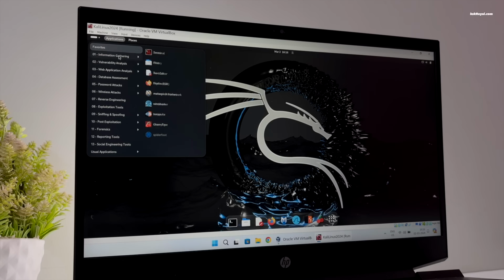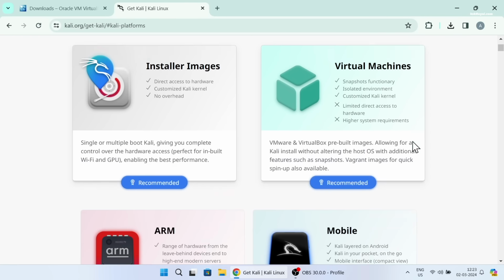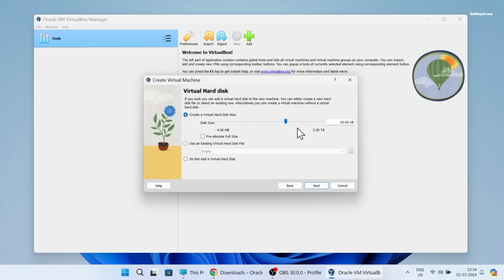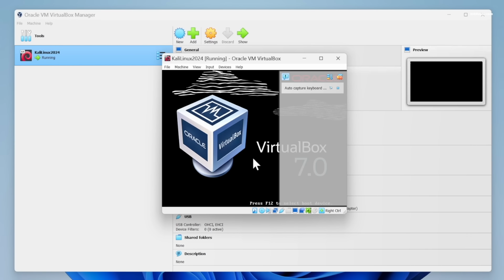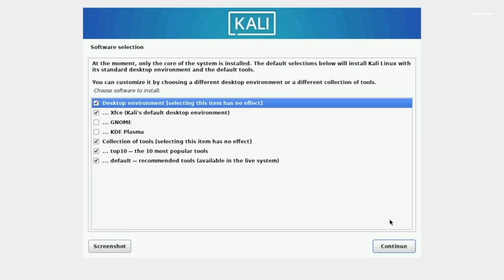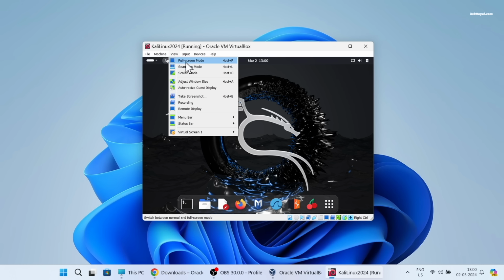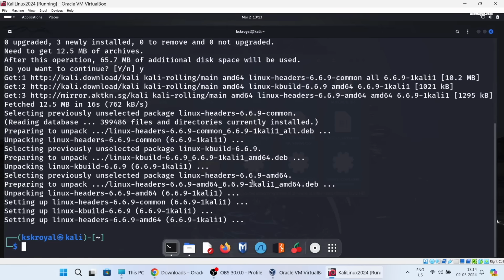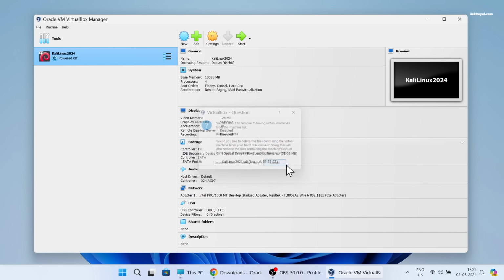How To Install Kali Linux 2024 in VirtualBox | Kali Linux 2024.1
In this video, I will walk you through the installation of Kali Linux 2024 in VirtualBox on a Windows 11 PC. The version we'll be installing is Kali Linux 2024.1. This is A step by step guide on installing Kali Linux 2024 on VirtualBox. Watch this video & learn How to Install Kali Linux 2024 in virtual box on windows 11 pc.

*sudo apt-get install linux-headers-$(uname -r)*

if the above command doesn't work try :
*sudo apt install linux-headers-generic*

*sudo chmod 777 VBOXLinuxAdditions.run*

*sudo ./VBOXLinuxAdditions.run*

  *TimeStamps*
00:00 Introduction
01:03 Download VirtualBox & Kali Linux ISO
02:34 Create Virtual Machine
05:46 Kali Linux Installation
08:45 Install VirtualBox Guest Additions
11:32 Delete Kali Linux

*© KSK ROYAL*
    *MereSai*